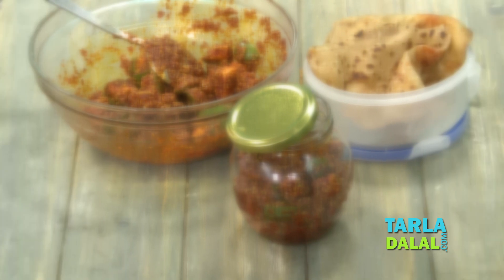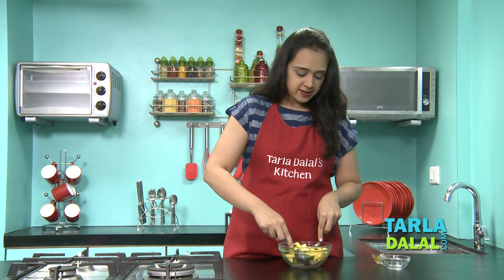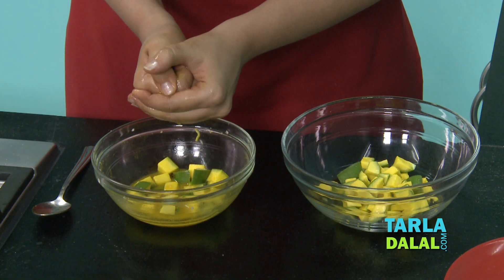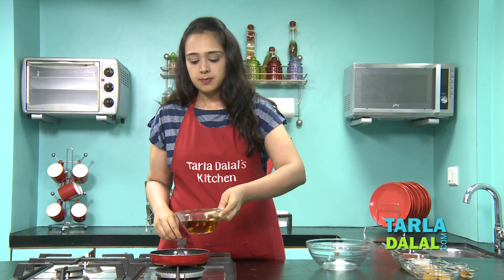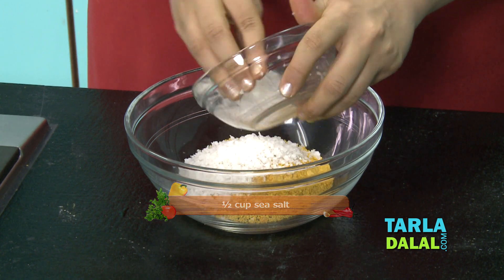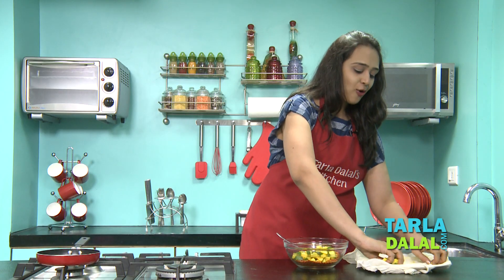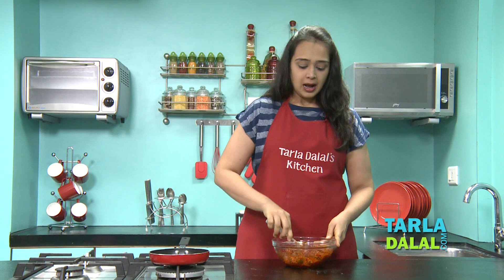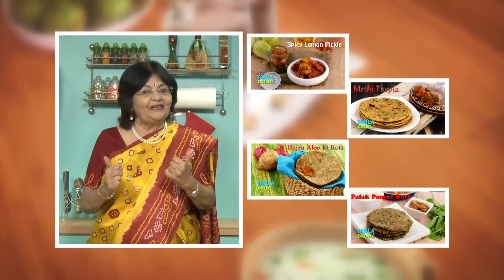Methia Keri, Gujarati Mango Pickle Recipe by Tarla Dalal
Methia Keri,  Made of raw mango and a special, freshly-mixed masala, this is one pickle that will jazz up any meal.

Methia Keri

Come summer, it’s time to stock up on pickles! So, don’t lose this opportunity to add a jar of tongue-tickling Methia Keri to your larder. Made of raw mango and a special, freshly-mixed masala, this is one pickle that will jazz up any meal. However, never be in a hurry when preparing this pickle. Take time to complete each step properly. Ensure that the keri is dried properly in the sunlight or under the fan, or else it will become soft too soon after the pickle is prepared, and its shelf life will also reduce. Likewise, make sure you keep the pickle in an airtight container at room temperature for two days, to allow the keri to soak in the oil and masalas, before you store it in the refrigerator. This traditional method is sure to yield you the best pickle ever!

For the raw mango
1½ cups raw mango (kacchi keri) cubes
2 tbsp sea salt (khada namak)
¼ tsp turmeric powder (haldi)

Other ingredients
¾ cup mustard oil
¼ cup split fenugreek seeds (methi na kuria)
¼ cup split mustard seeds (rai na kuria)
½ cup sea salt (khada namak)
5 tbsp chilli powder
1½ tsp asafoetida (hing)
½ tsp turmeric powder (haldi)

1. Combine the raw mango, sea salt and turmeric powder, mix well and cover with a lid and keep aside for 1 hour. Squeeze out all the excess water.
2. Take a big flat round plate, put a muslin cloth on top and evenly spread the raw mango cubes on it and allow to dry under fan or sunlight for 1 hour. Keep aside.

1. Heat the oil in a small broad non-stick pan on a high flame for 2 to 3 minutes or till it releases an aroma. Keep aside to cool.
2. Combine all the remaining ingredients in a deep bowl and mix well.
3. Add the dried raw mango cubes to the prepared mixture and mix well.
4. Pour the mustard oil over the raw mango mixture and mix well.
5. Put in an air tight container and keep at room temperature for 2 days and then refrigerate.